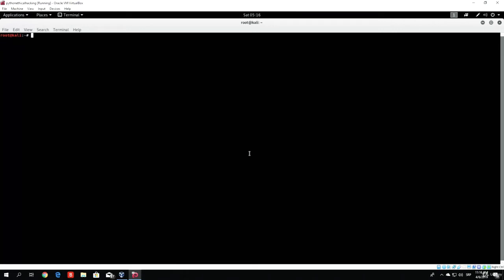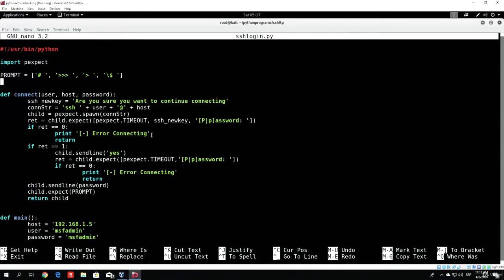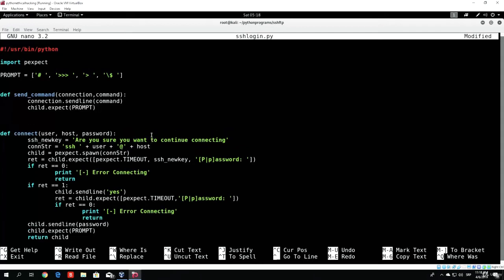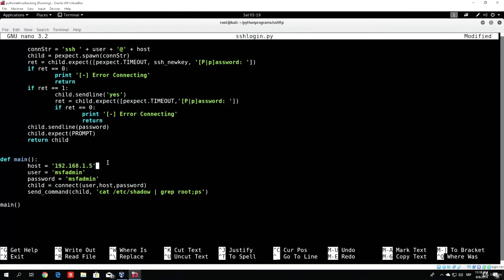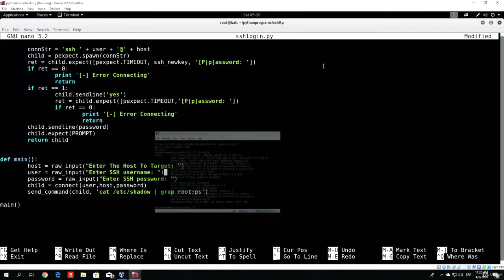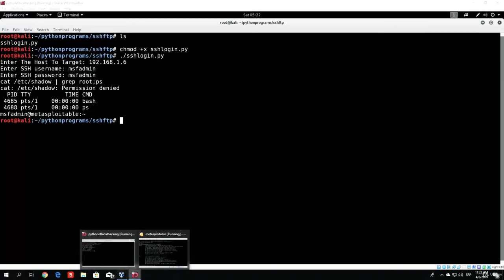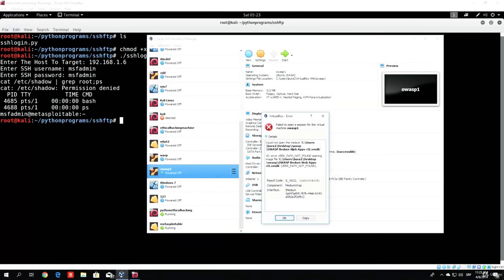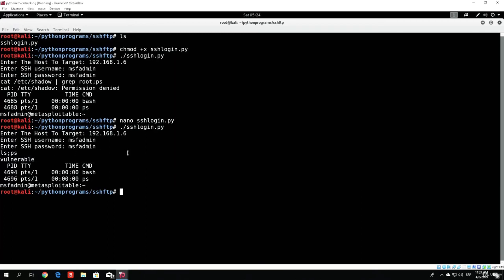L18 (#3) Testing our SSH login program